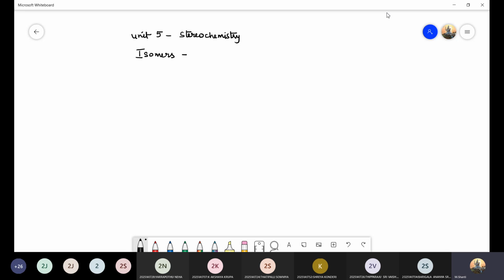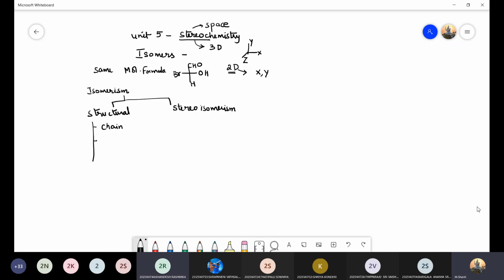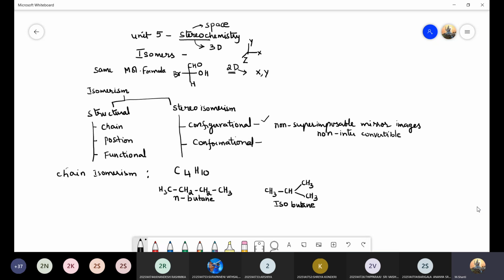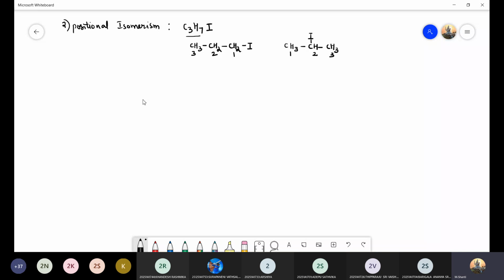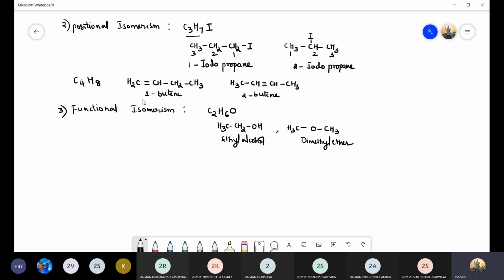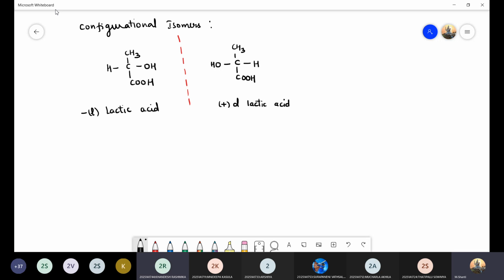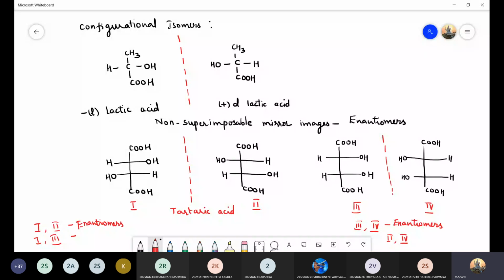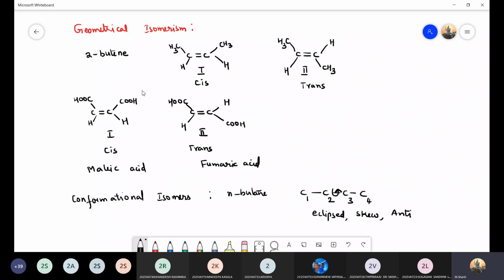19 August 2021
Unit 5 Stereochemistry-20210814_040933-Meeting Recording.mp4